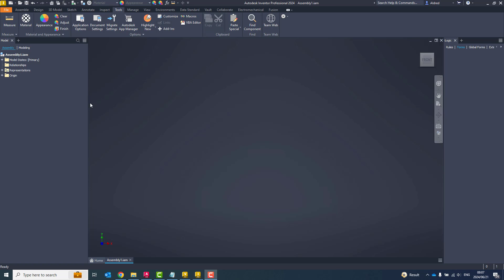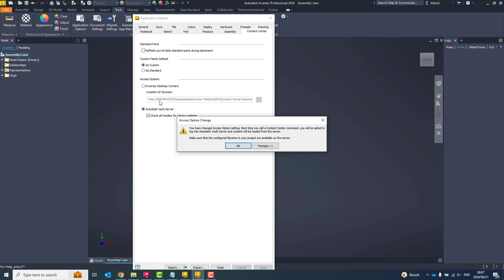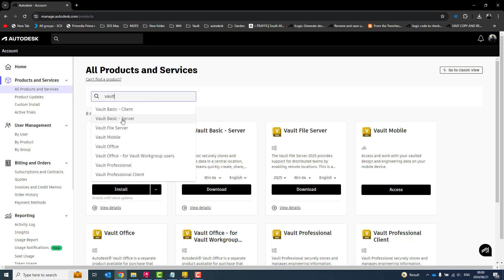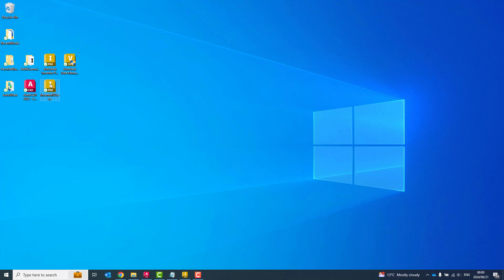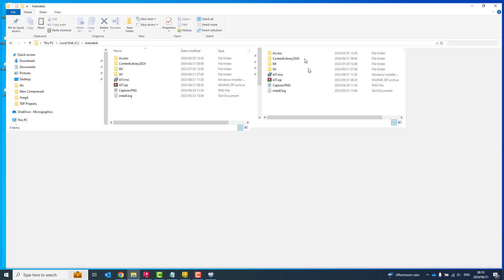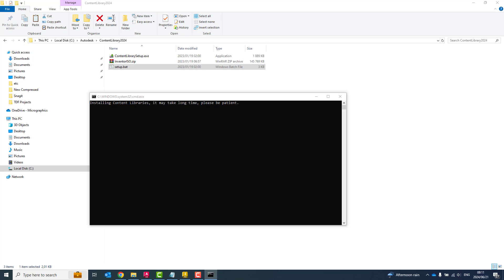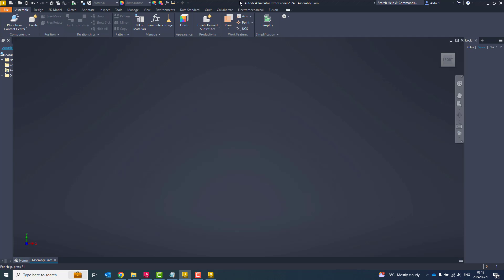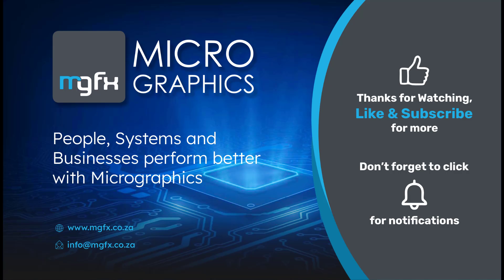Autodesk Vault Remote Content Center Install